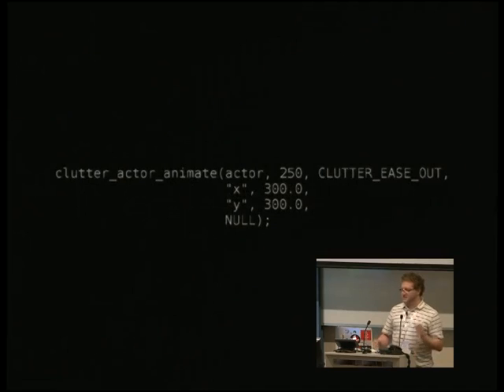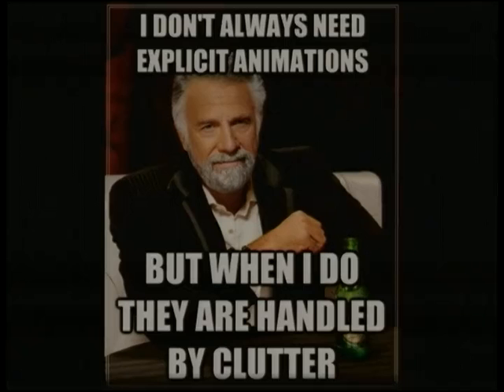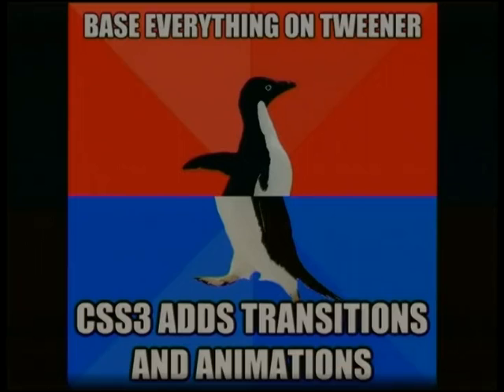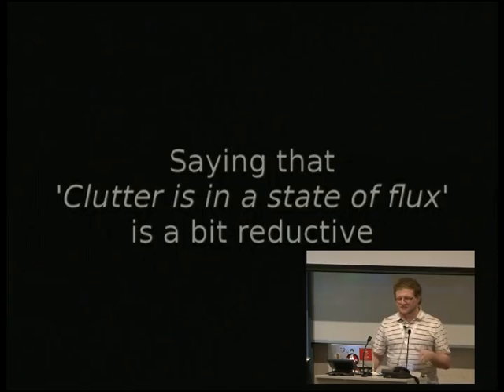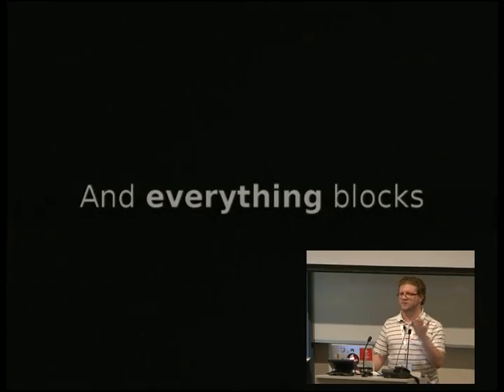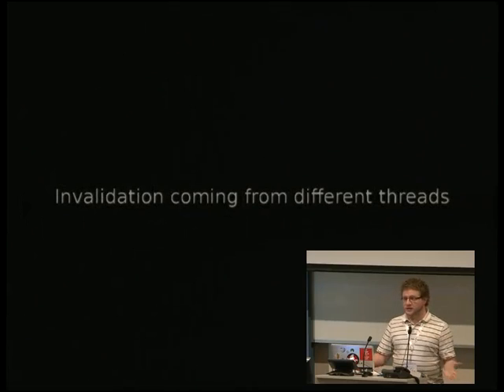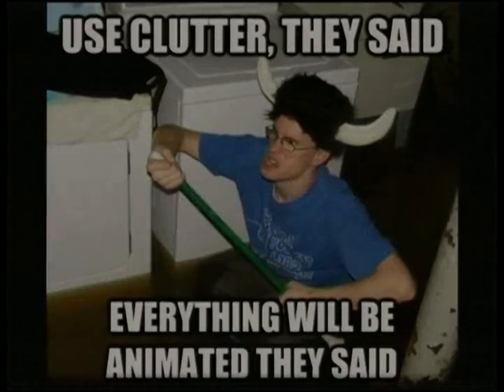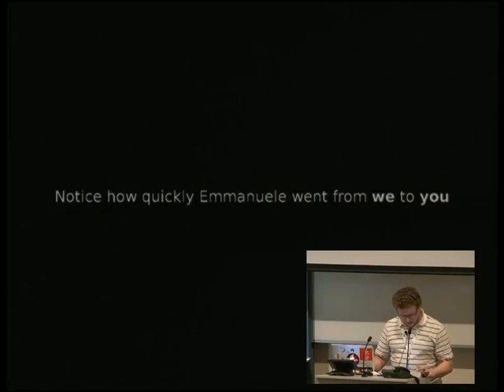Linux - Ponies and Rainbows Clutter 20 and GTK 40